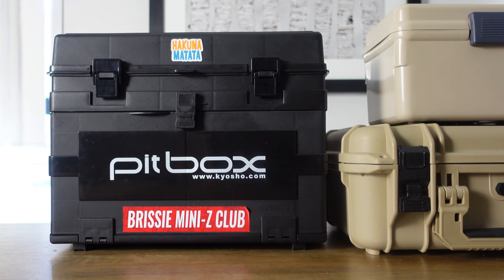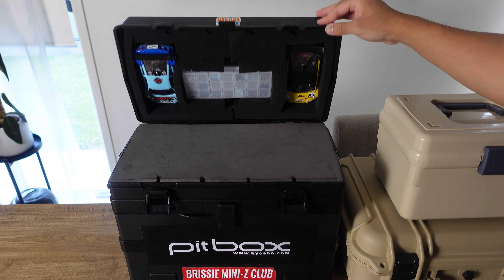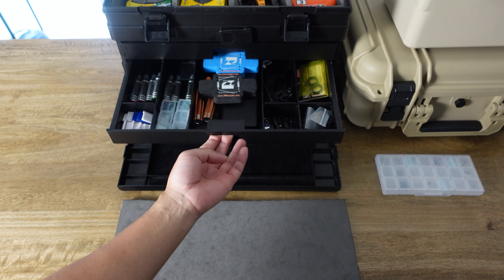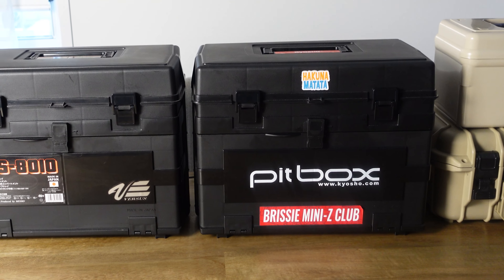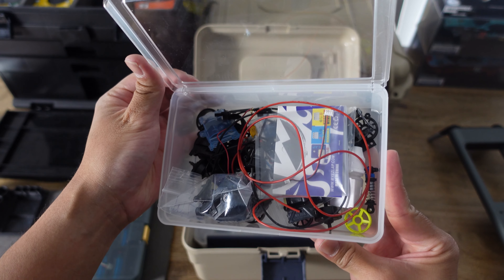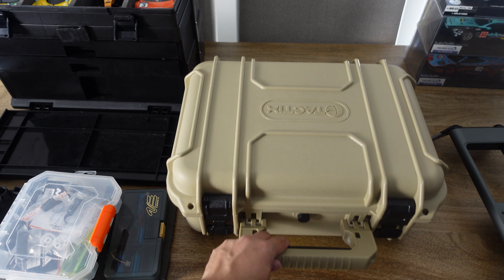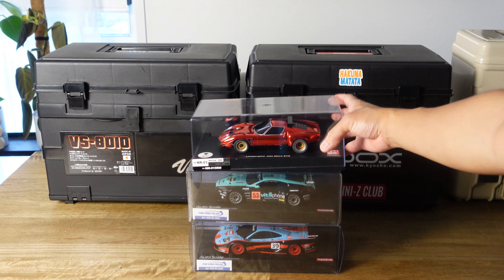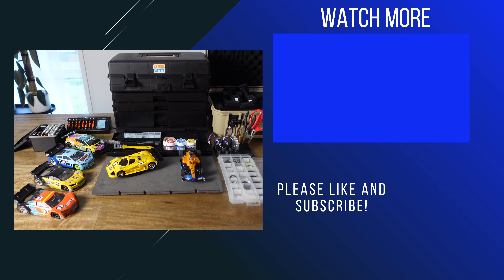How I Store My Mini-Z's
This is my current storage setup for my Mini RC Cars.